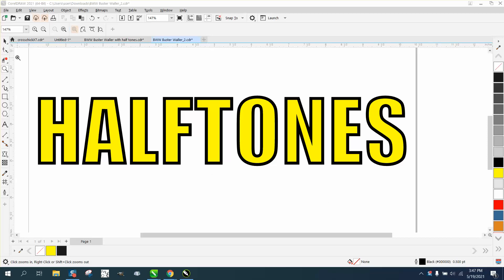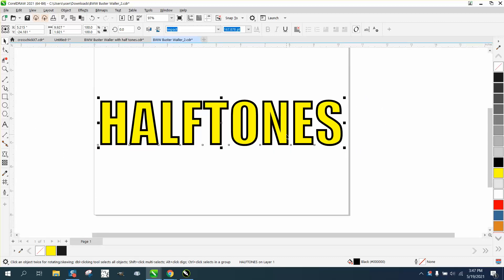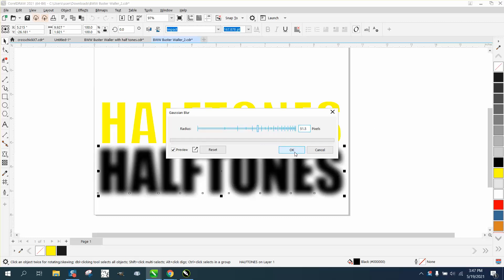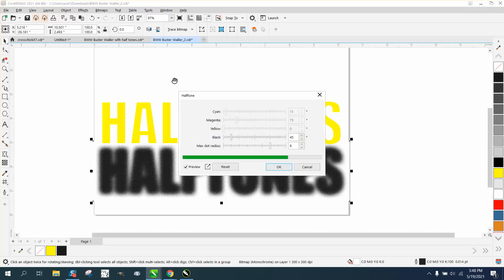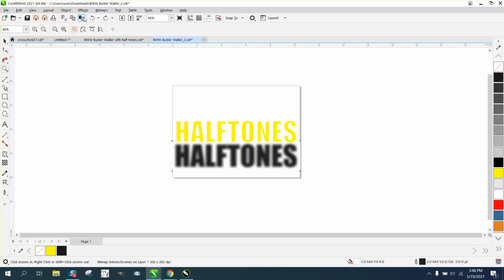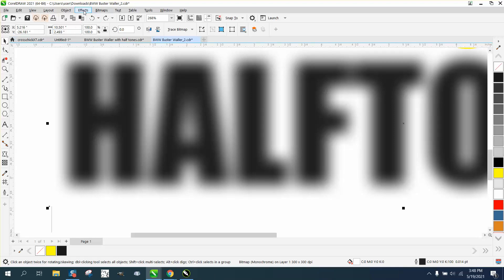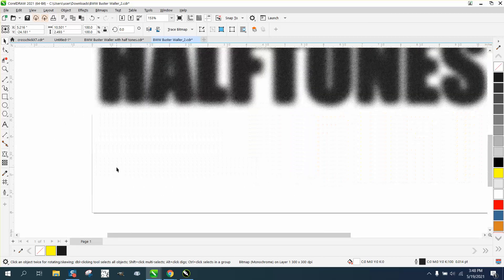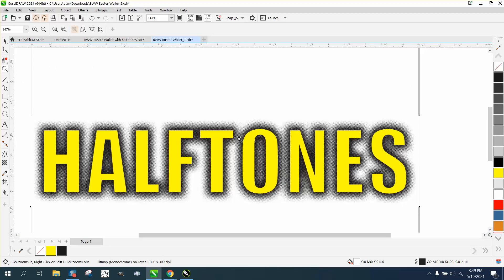Corel Draw Tips & Tricks Halftone and more